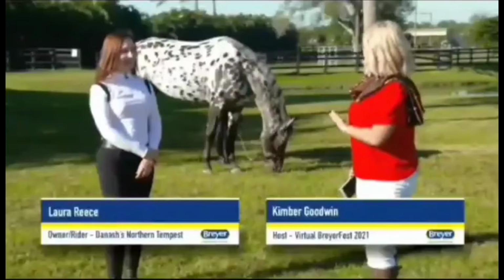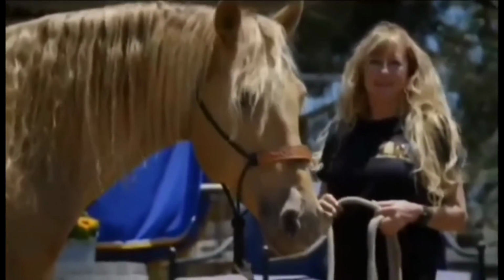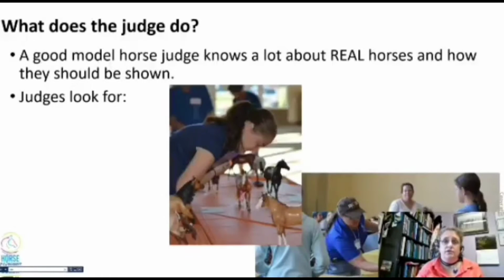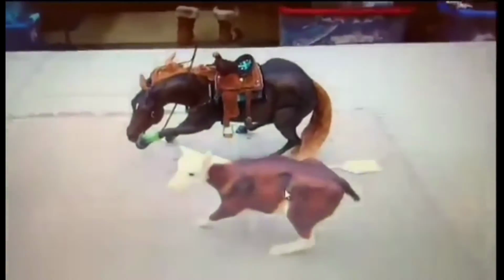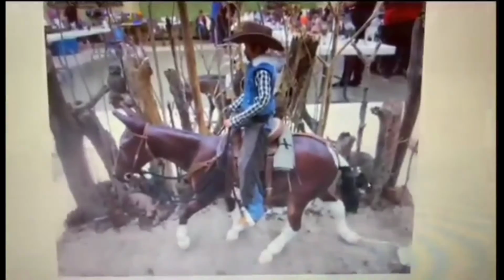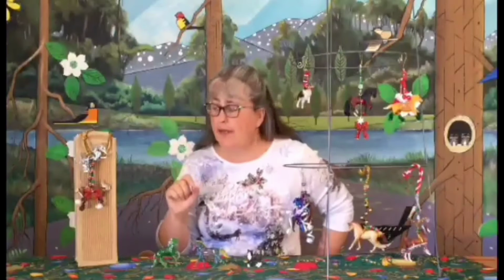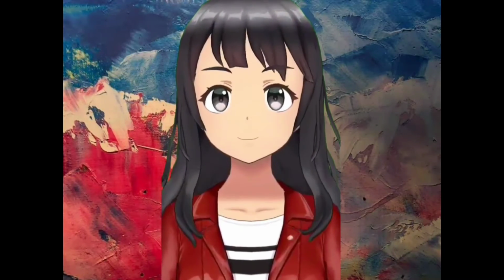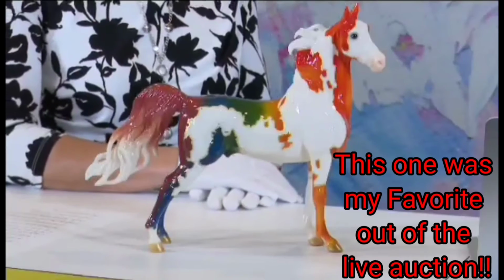Breyerfest 2021 Experience Vlog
Join me as I show my highlights from
Breyerfest 2021- Horse of A Different Color!
This year's Breyerfest was virtual but that didn't stop me from having a blast!!!